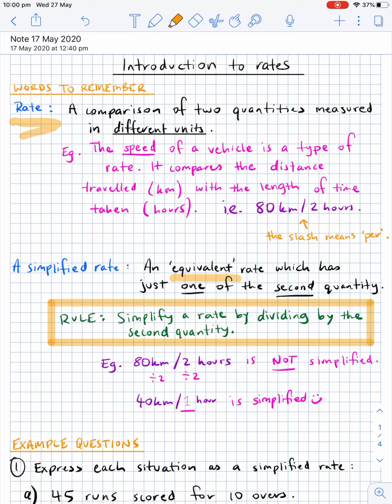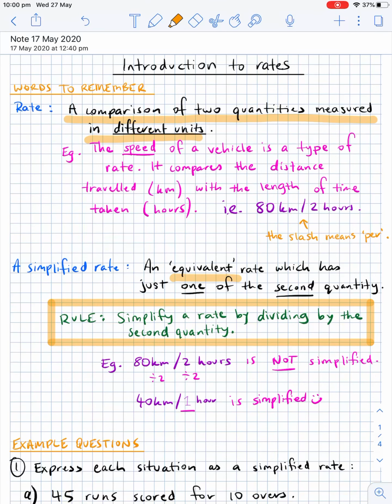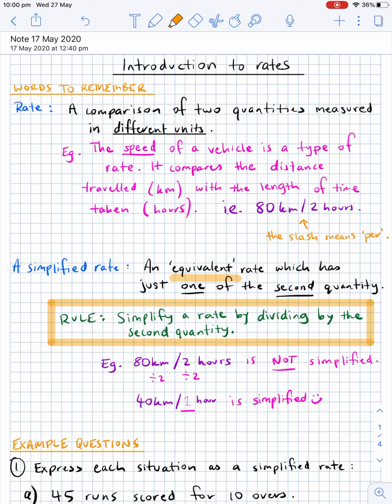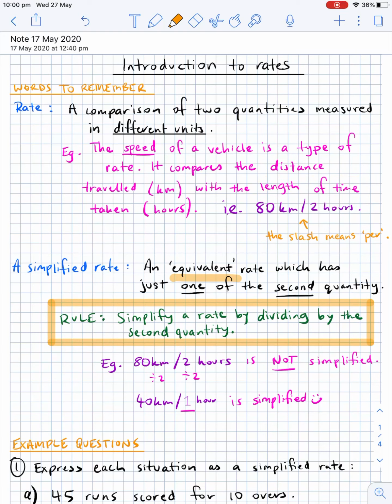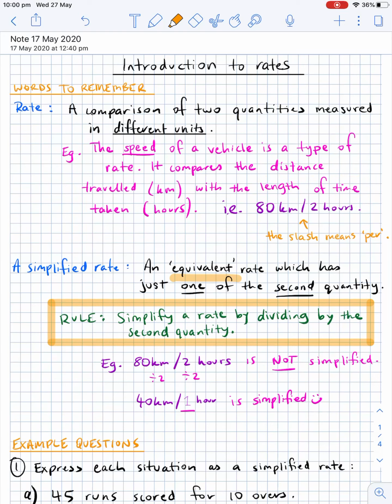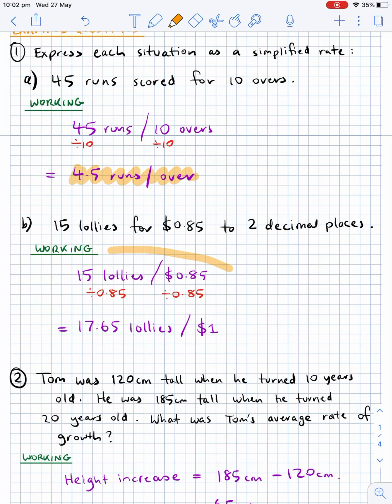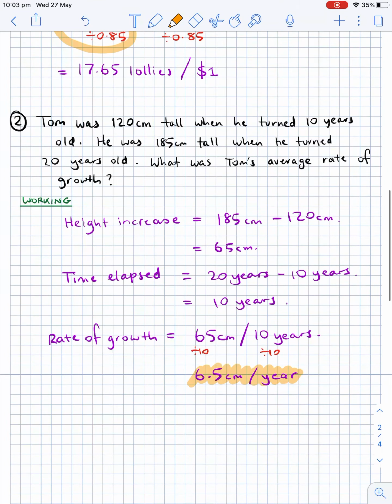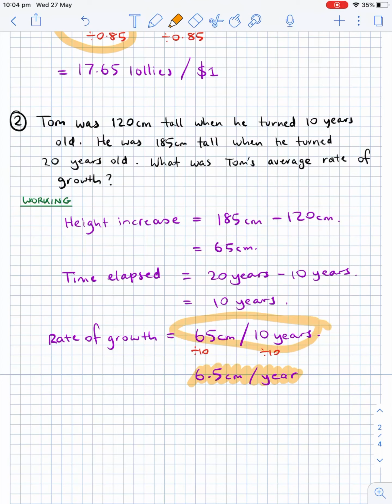Introduction to rates